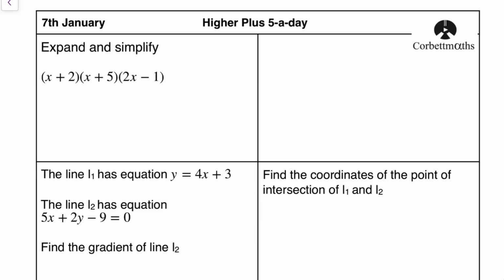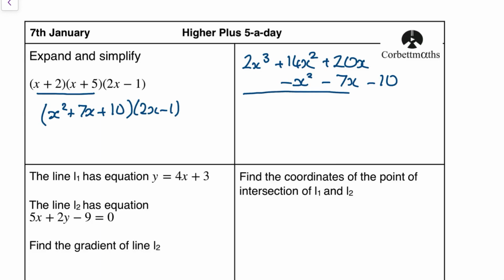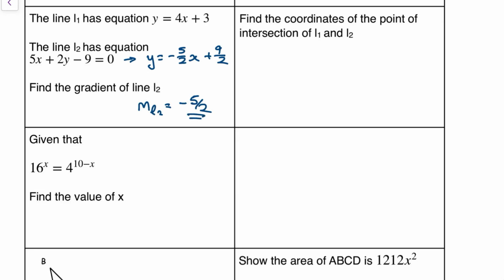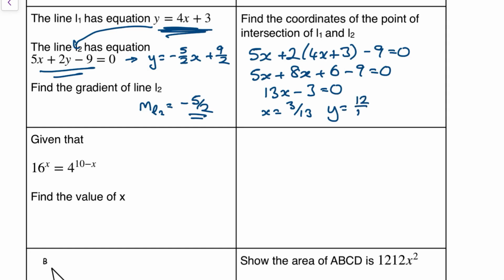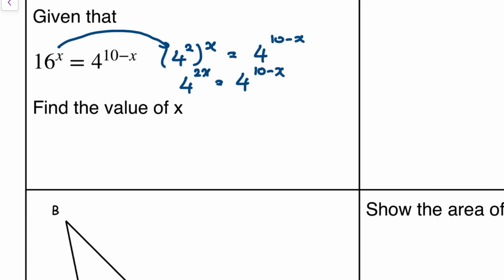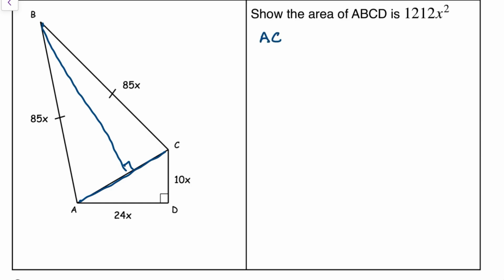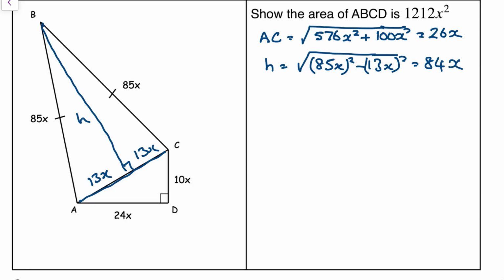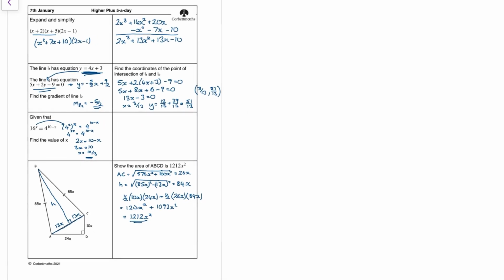GCSE MATHS - 5-a-day - HIGHER PLUS - 7th January